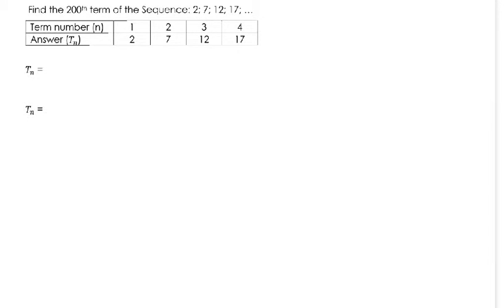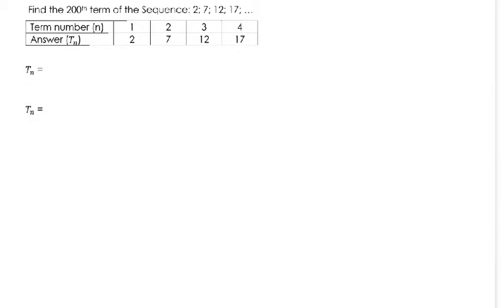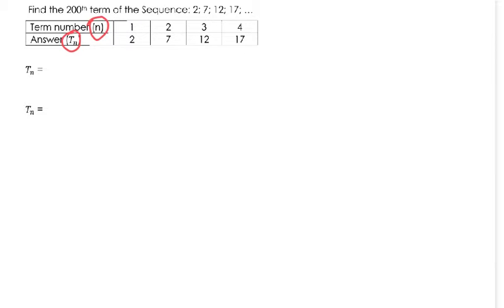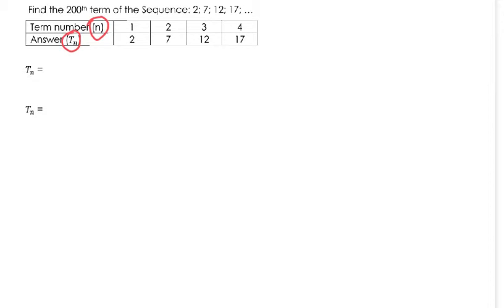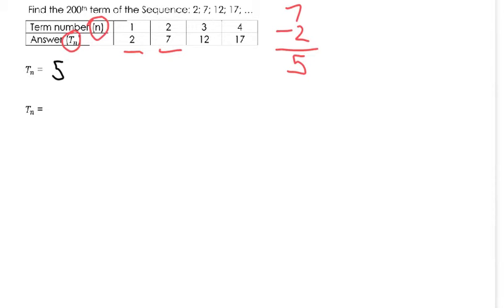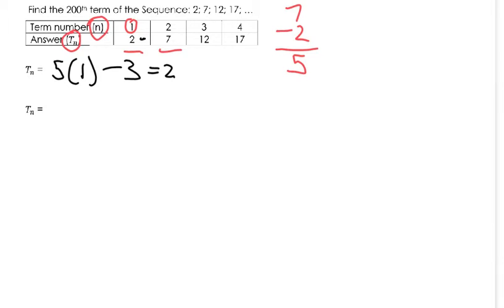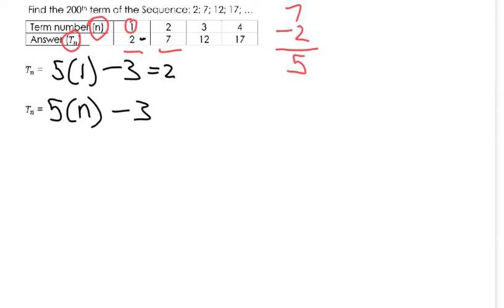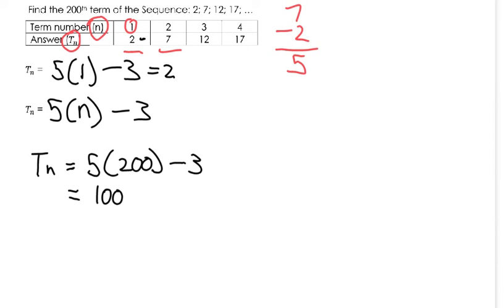Finding the nth term of a sequence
Writing a formula so that one can calculate any term of a sequence.